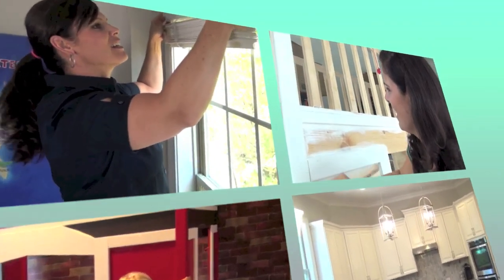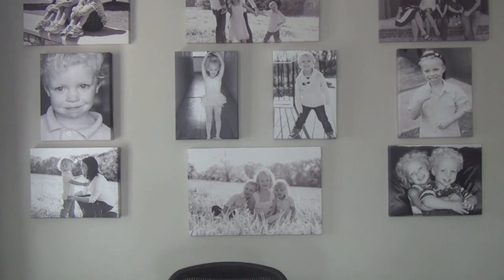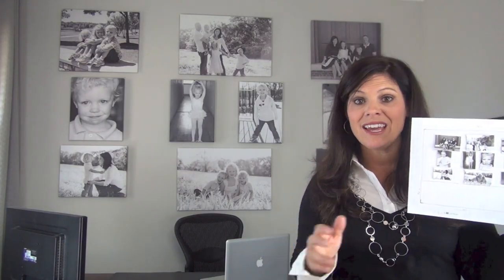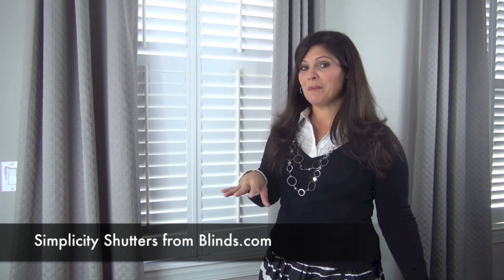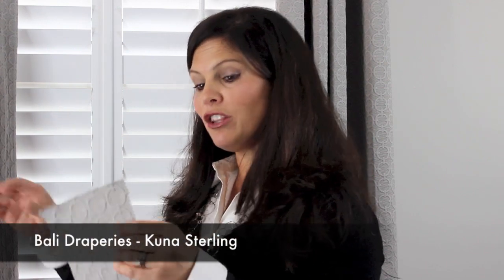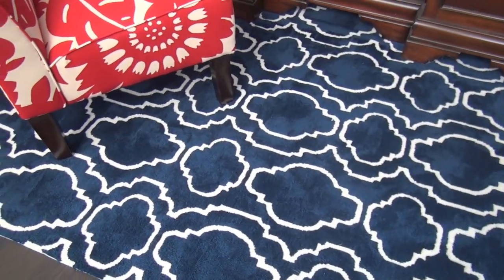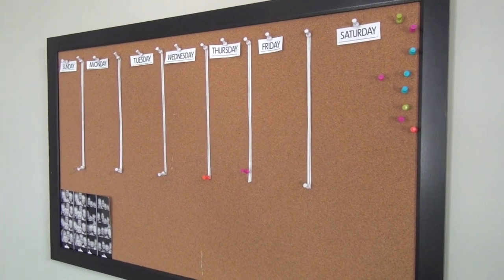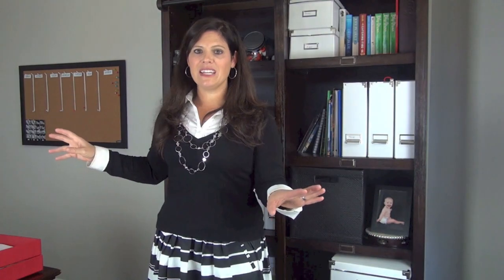BG HOME: HOME OFFICE ROOM TOUR - AT HOME WITH BABY GIZMO (EPISODE #5)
Join us for EPISODE FIVE of "At Home with Baby Gizmo" video series as we take you inside the home office to showcase  window coverings, a canvas wall, and furniture.

For more information on specific items featured in EPISODE FIVE, go